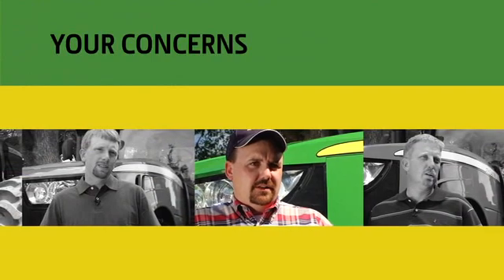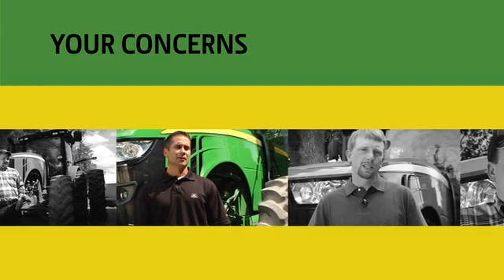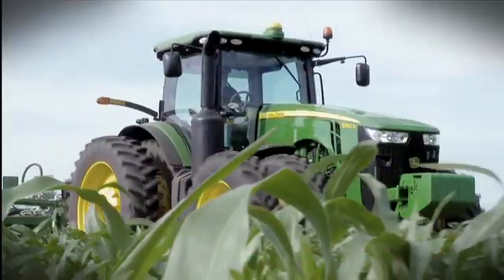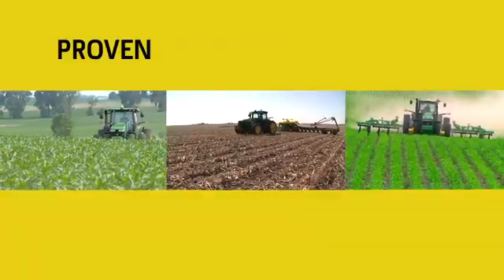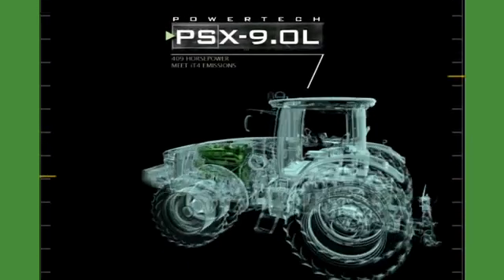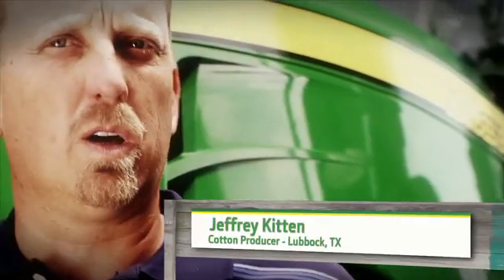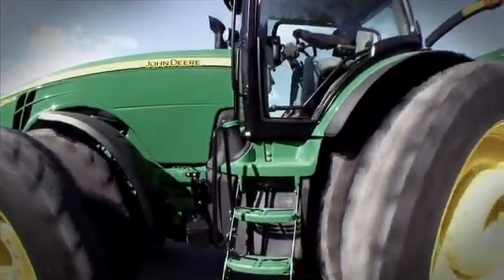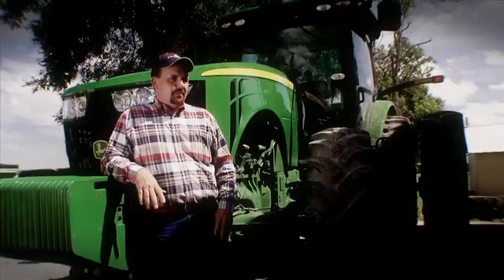New John Deere PowerTech™ PSX 9.0 L Engine on 8R/8RT Tractors from RDO Equipment Co.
Here what farmers have to say about the new John Deere PowerTech™ PSX 9.0 L Engine from John Deere. How smart are the new 2011 John Deere 8R/8RT Series Tractors? They're smart enough to get you in the most efficient operating mode to help save fuel and improve productivity. And best of all, smart enough to make IT4 emissions compliance hassle-free and worry-free. Plus it's innovative with the NEW JDLink™ to send you regular updates via the web and your cell phone. Call RDO Equipment Co. today for a visit, demo, financing options, and more details at 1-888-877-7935